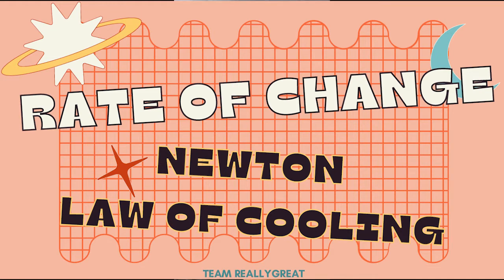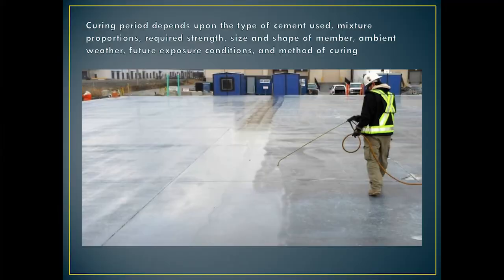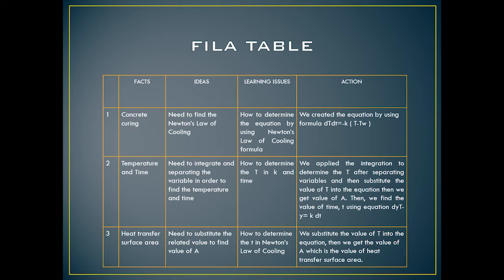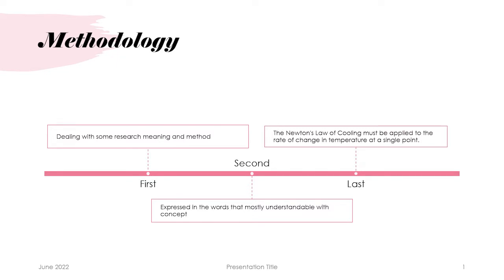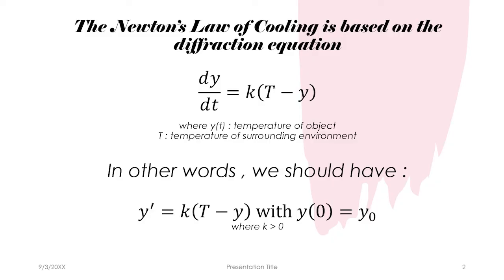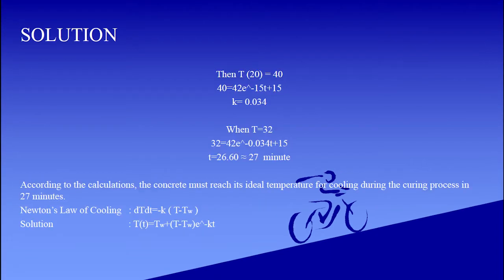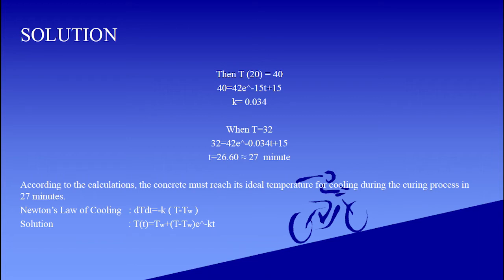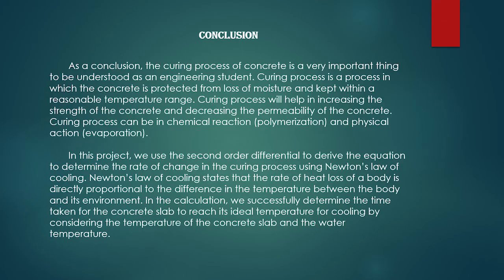GROUP 2 MATHEMATICS ENGINEERING S5 RATE OF CHANGE (NEWTON 'S LAW OF COOLING )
We hope you guys enjoy watching our presentation. Thank you